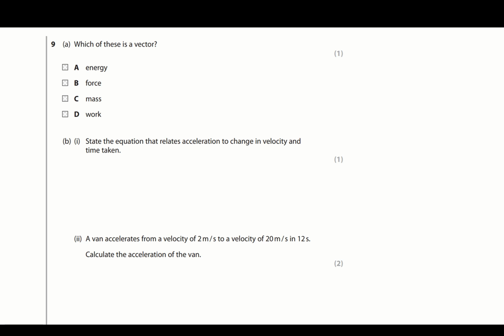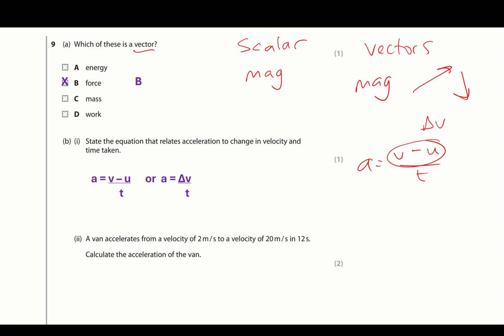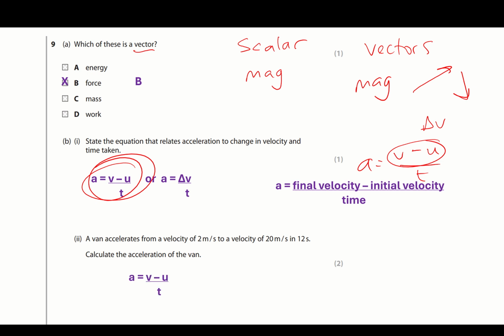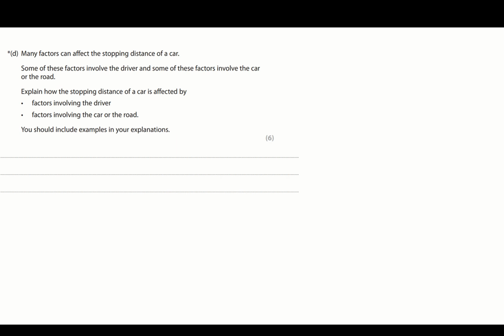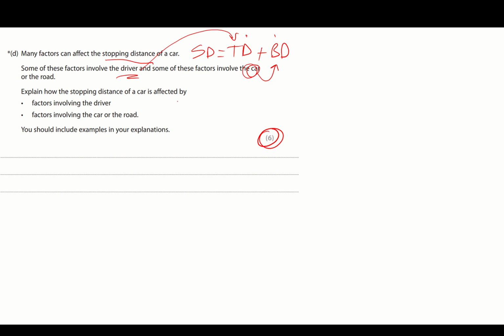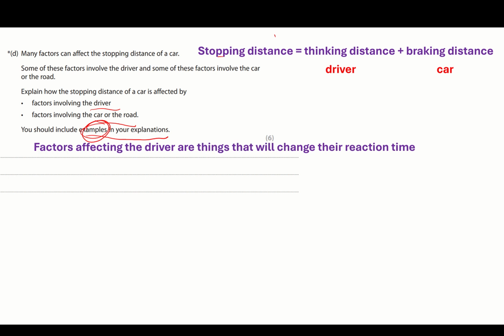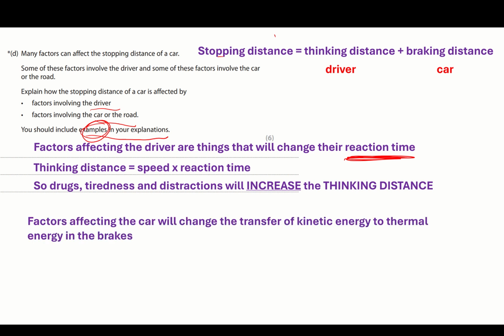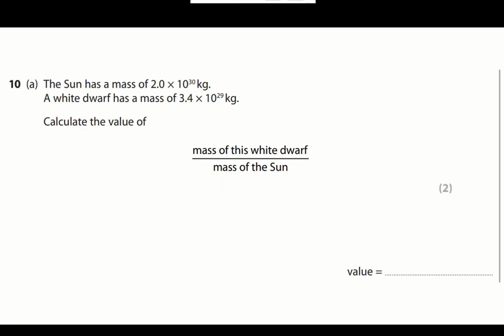Edexcel 2020 Paper 1 FT Q9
Edexcel Physics 2020 Paper 1 Foundation tier Q9 -Vectors, acceleration and vt graphs